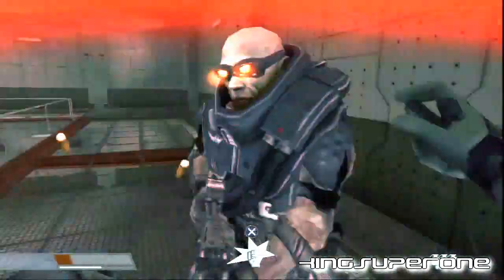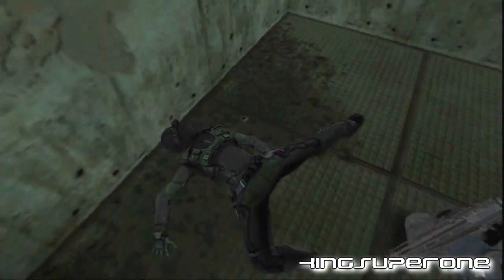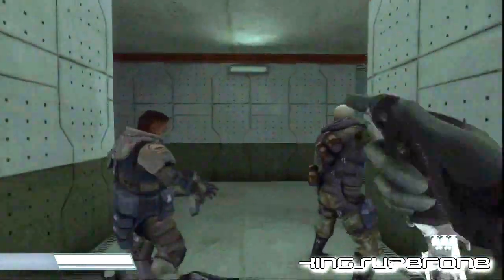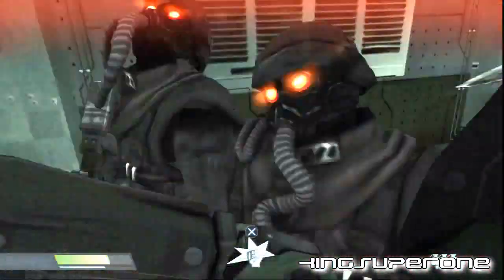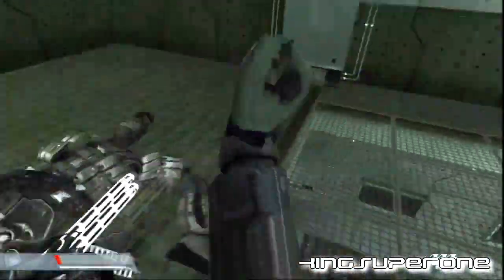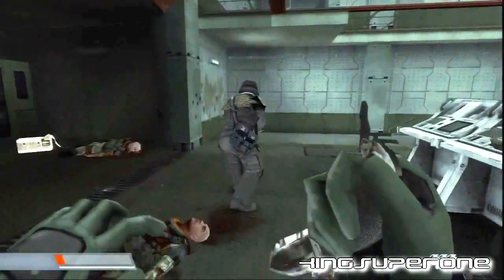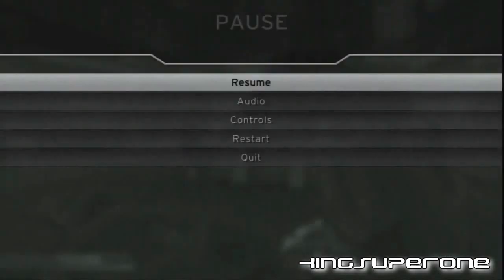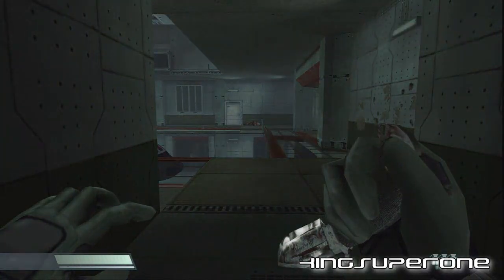Killzone HD - Toothpick Master Trophy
Use the knife (default weapon) playing as Luger and just keep using it until you get the trophy.

Get 20 kills with the M32 combat knife